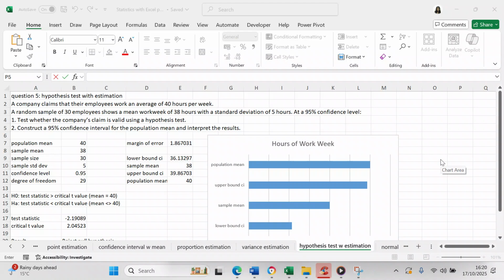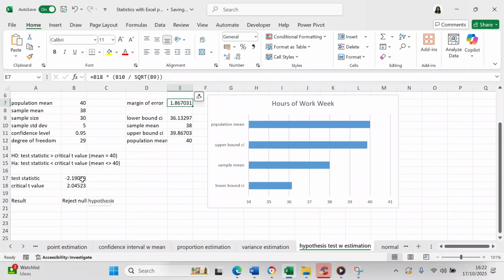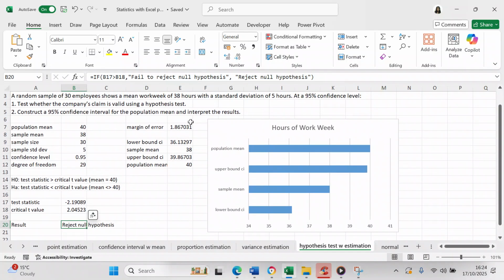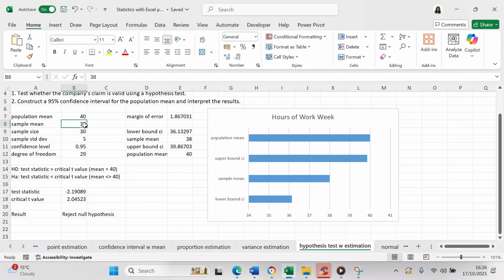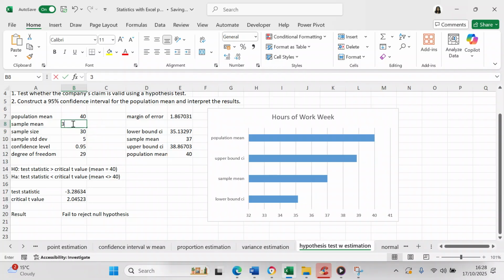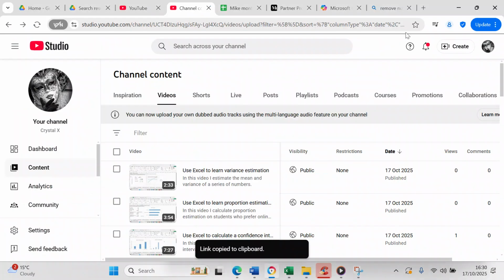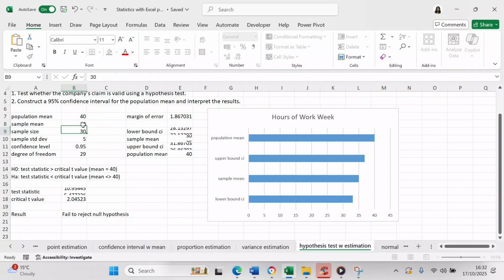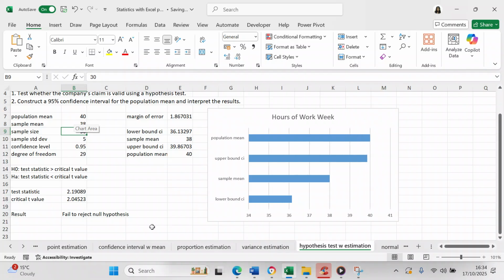Use Excel to perform a hypothesis test on hours worked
In this video I perform a hypothesis test based on the average number of hours worked in a company.